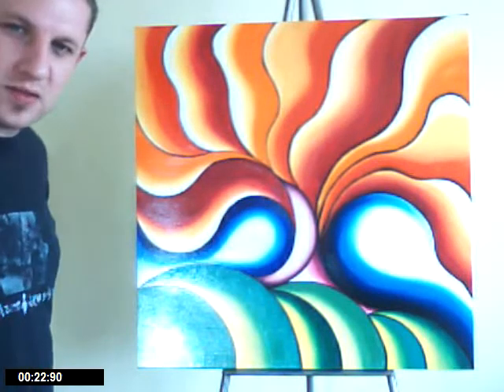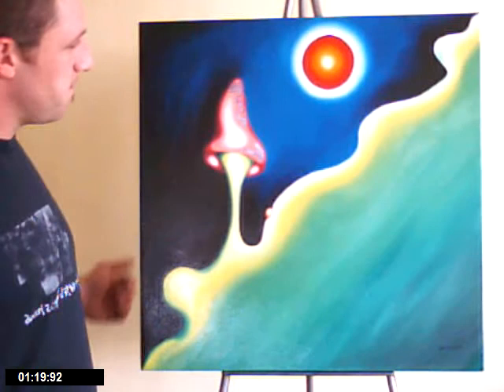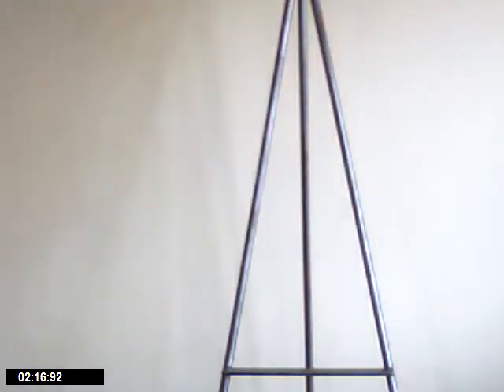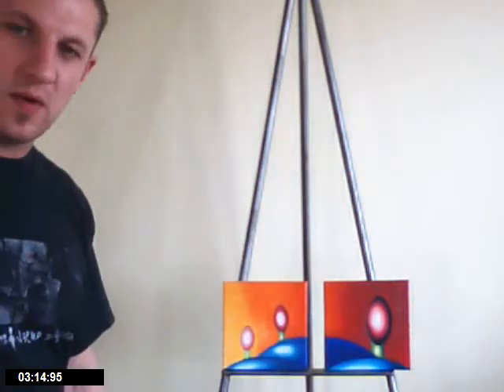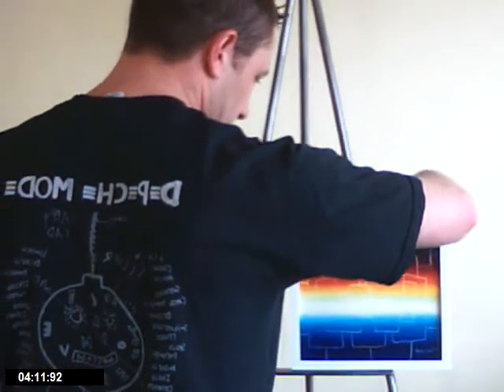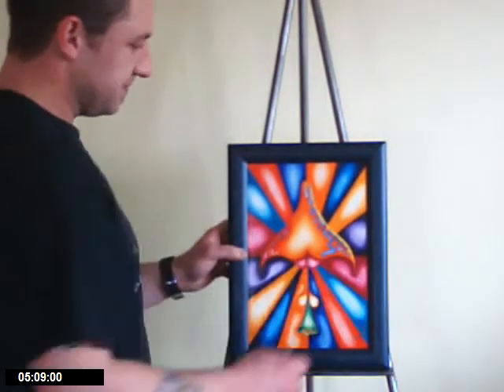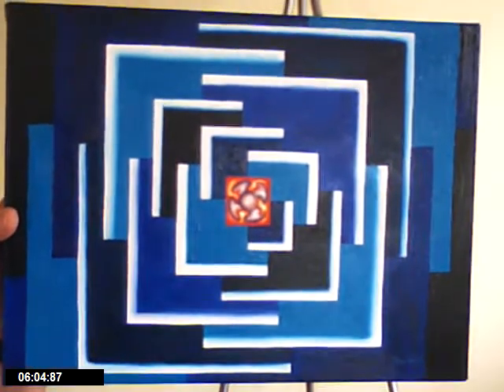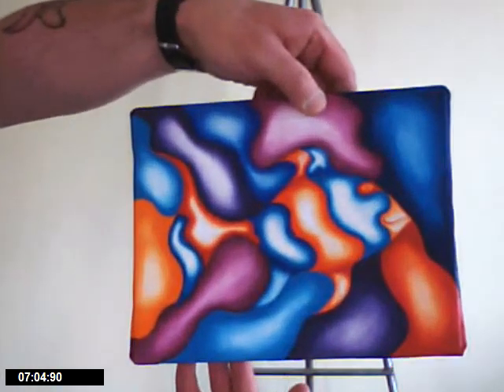art by marinus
cyber exhibition of some creations by marinus